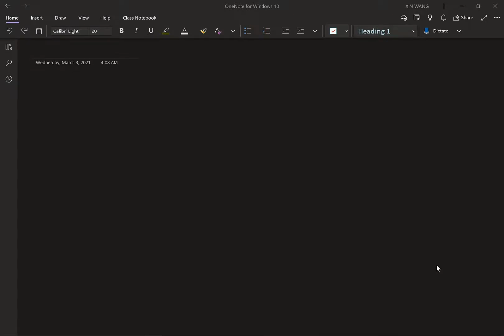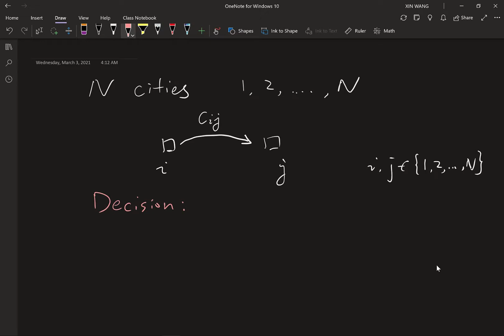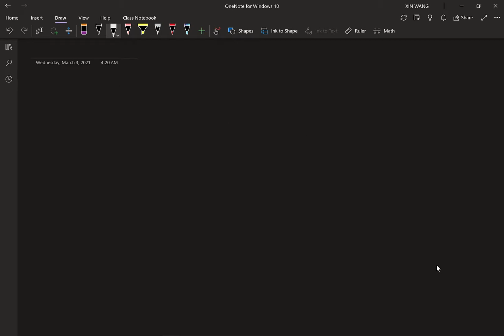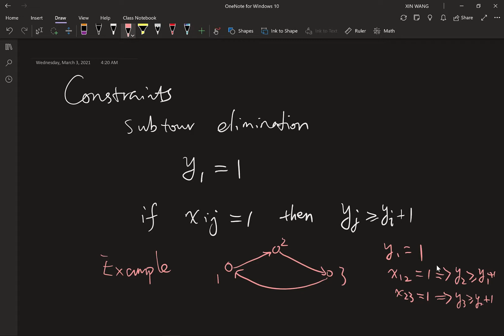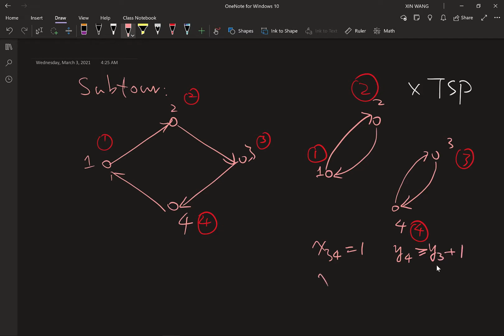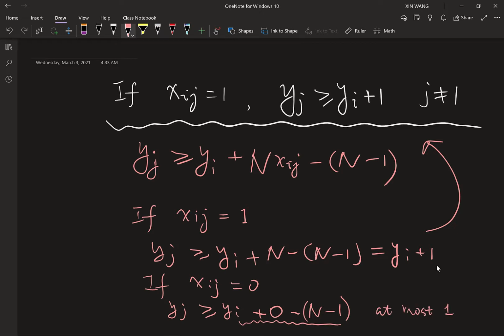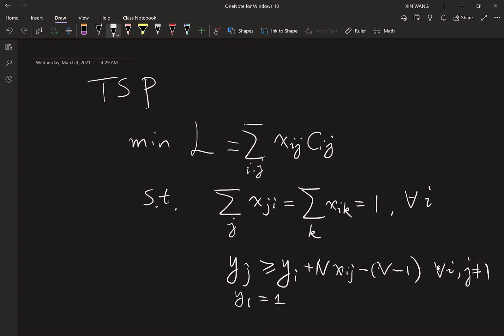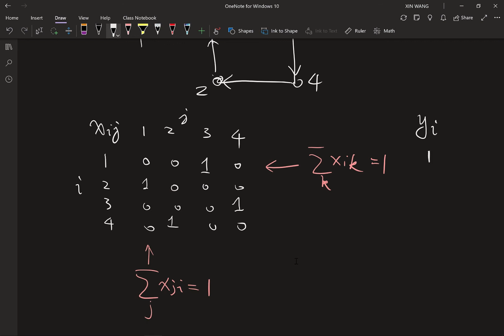1001 Traveling Salesman Problem